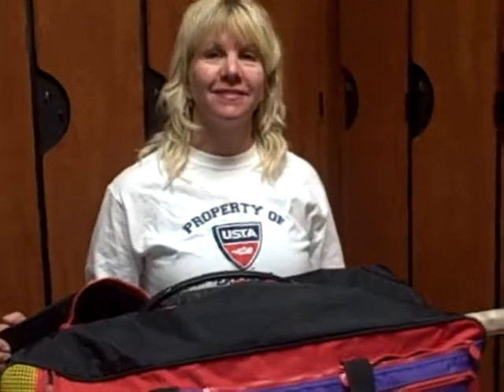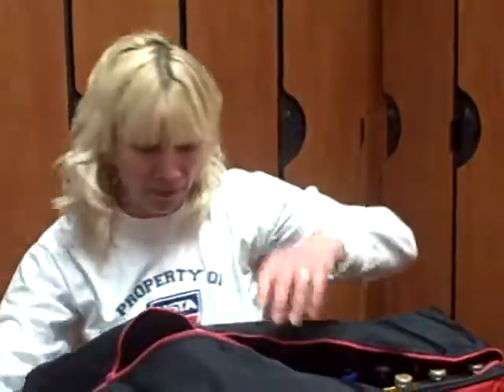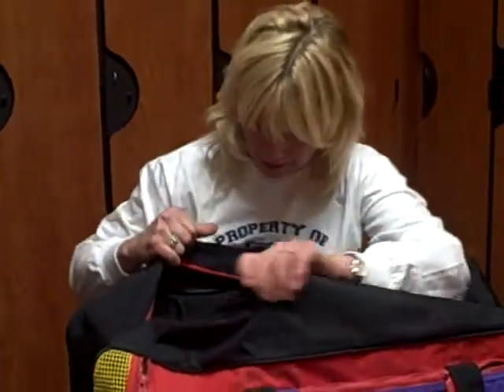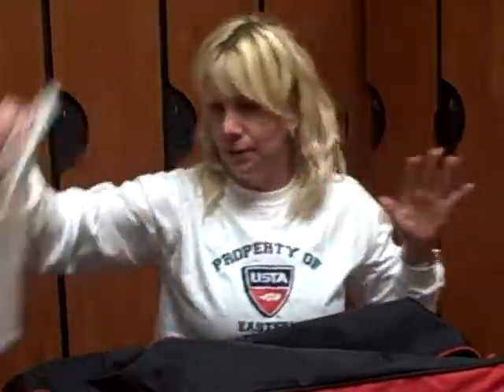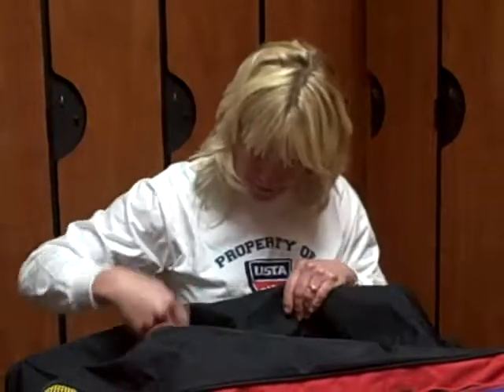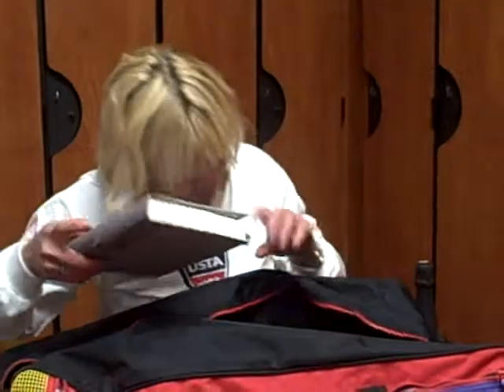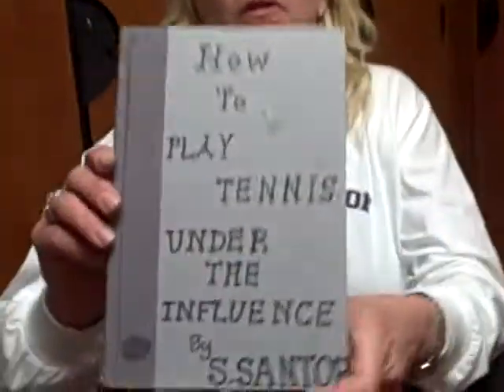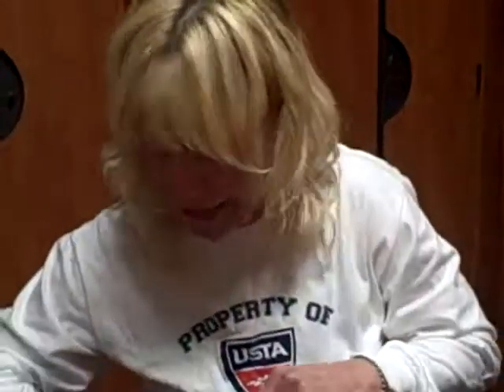Bag Check Suzanne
What's in the bag of this 4.0 USTA league player